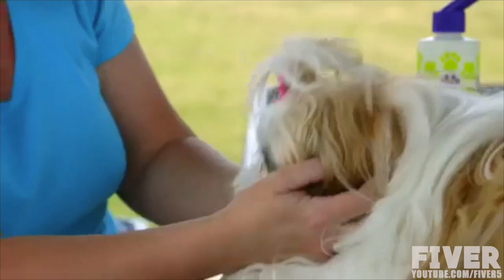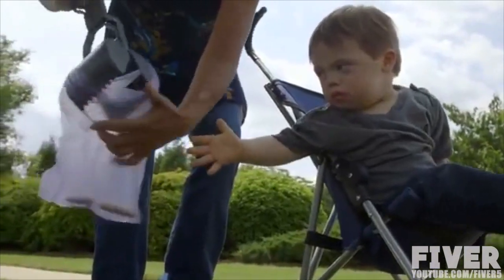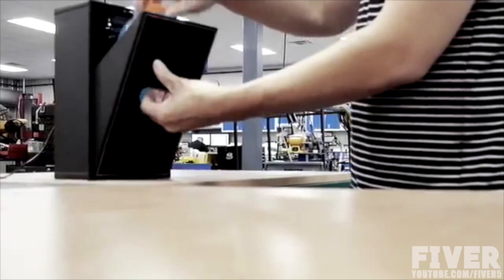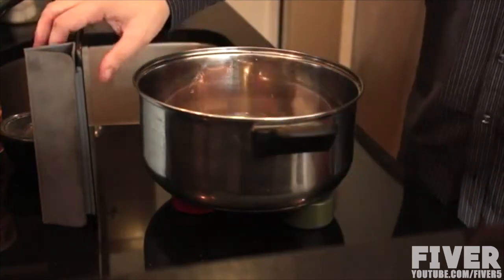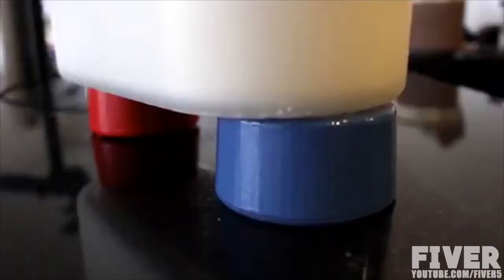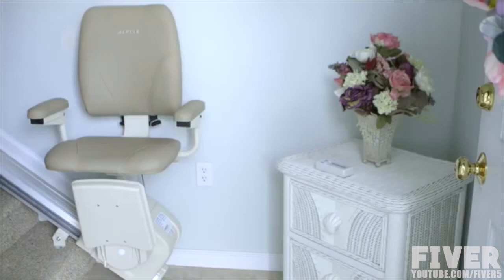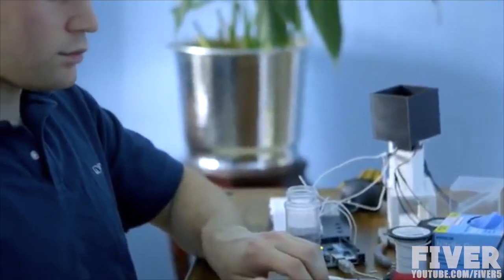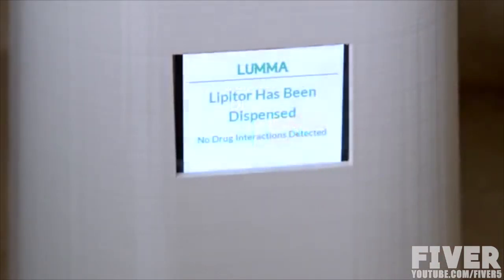● 5 INVENTIONS THAT WILL BLOW YOUR MIND ☞36